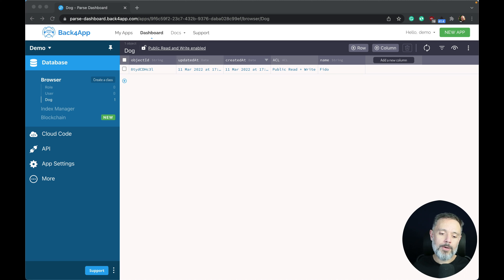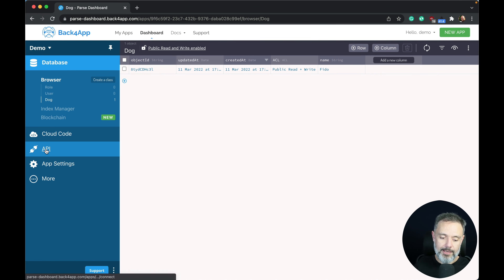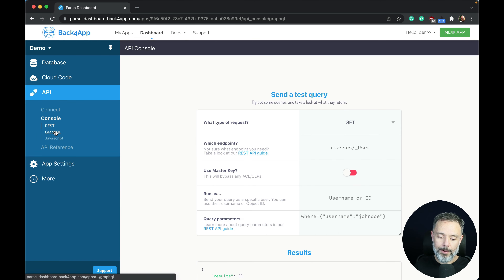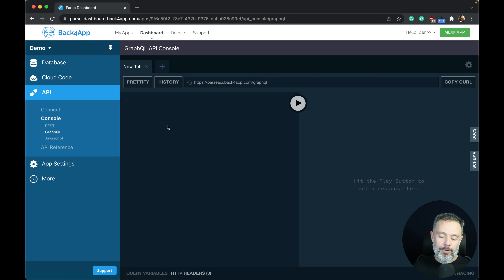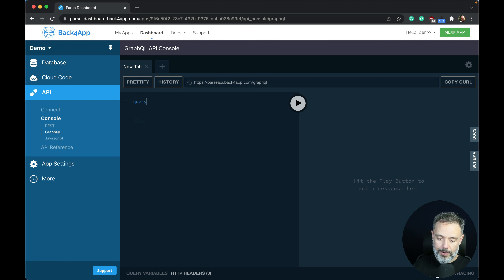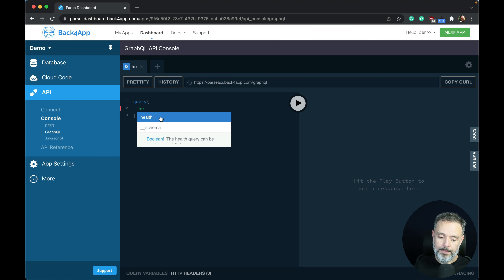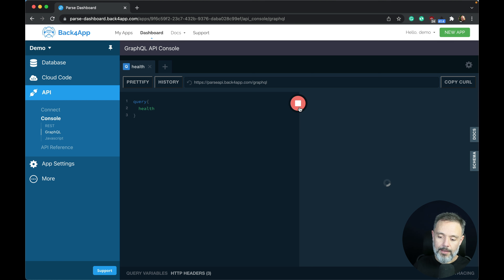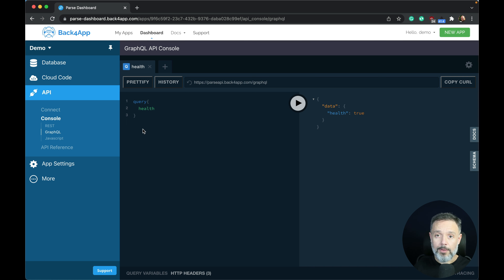Back4App GraphQL Health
Today we will learn how to use a GraphQL query to check the health of our Application in Back4app.

Do you want a video answering your own questions? Just leave a comment in the Comments sections!